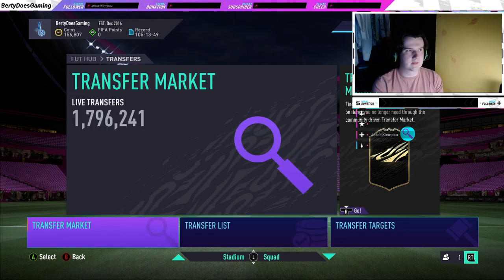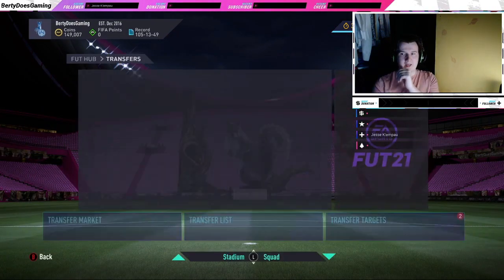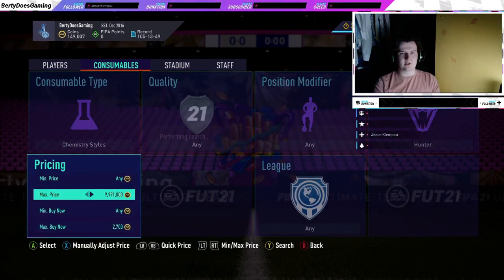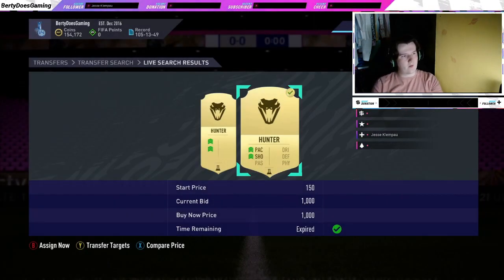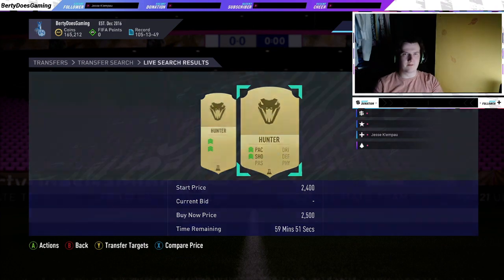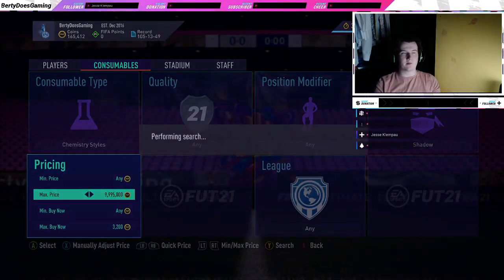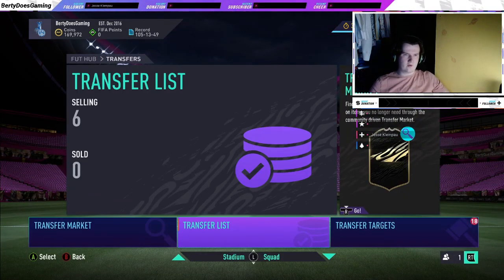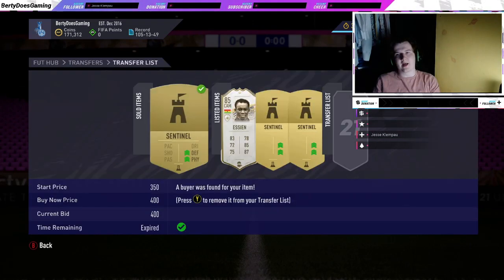HOW TO MAKE MILLIONS TRADING CONSUMABLES ON FIFA 21 ULTIMATE TEAM! - FUT 21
In todays method we briefly cover how to trade with consumables and how to make millions of coins doing it.

It is quick, simple and can be very passive.